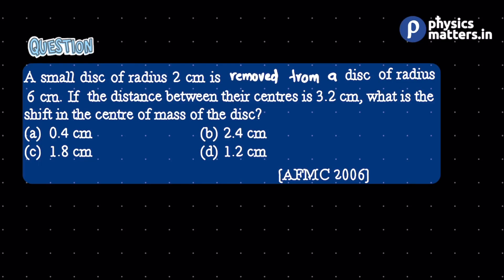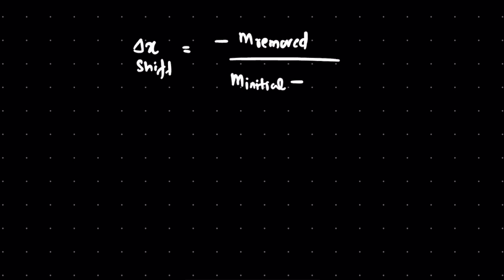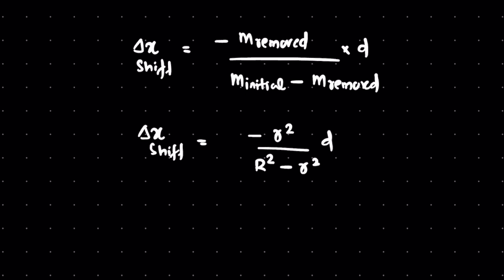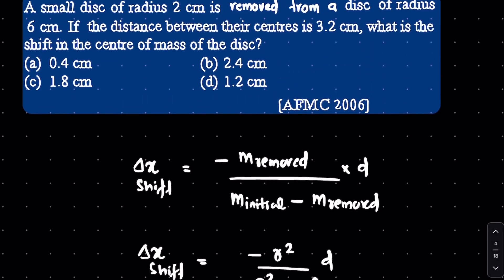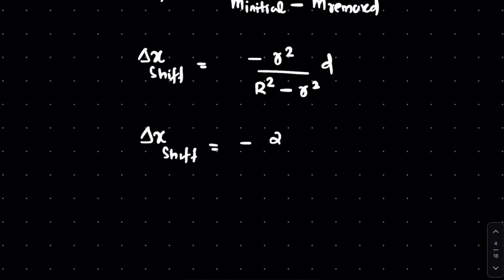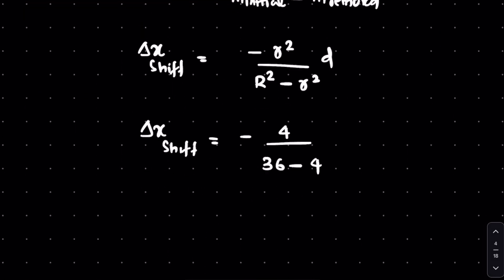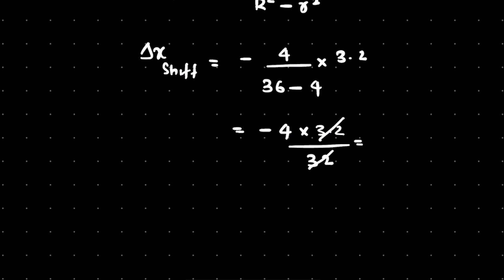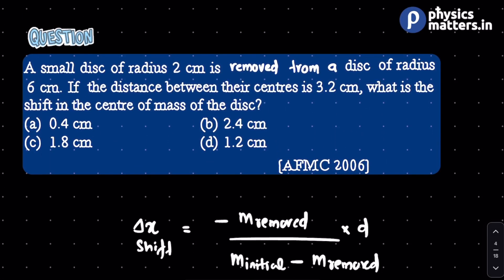Centre of Mass Problem 4 | NEET Previous Year Questions | COM